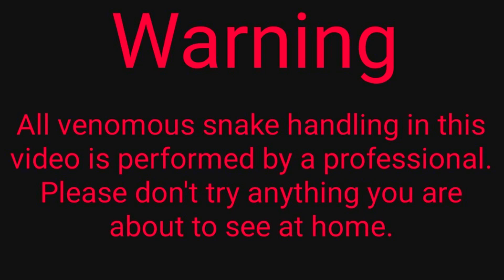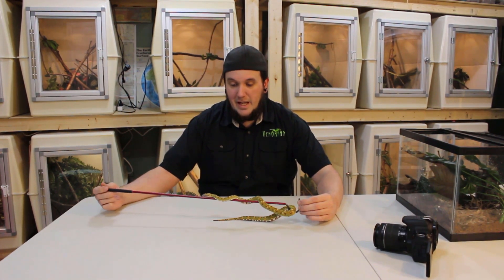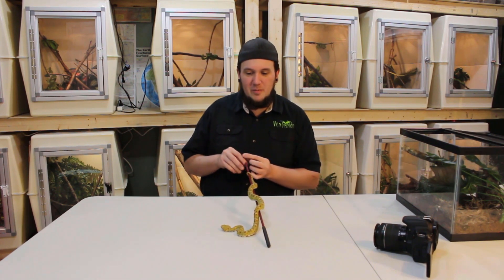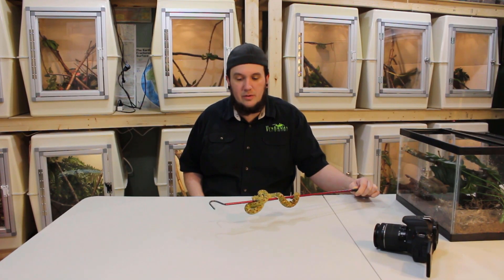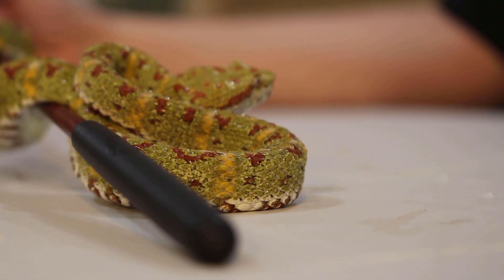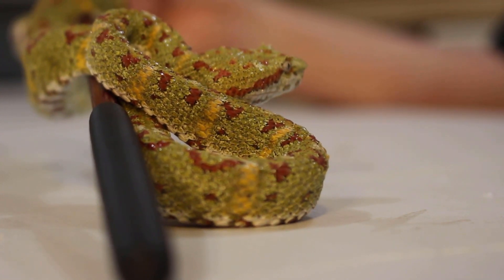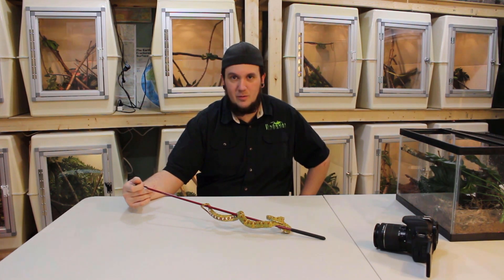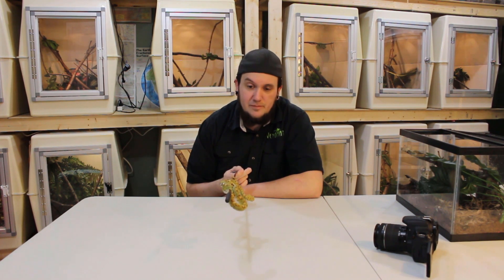BILLIE EYELASH My Eyelash VIPER !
This video is of Billie Eyelash my eyelash viper (bothriechis schlegelii). These pit vipers are found in central and south america. They are known to be some of most beautiful and colorful vipers in the world.